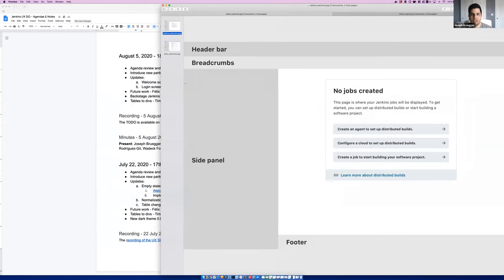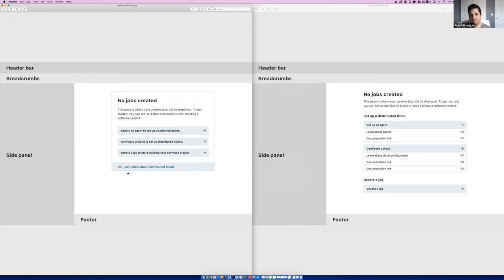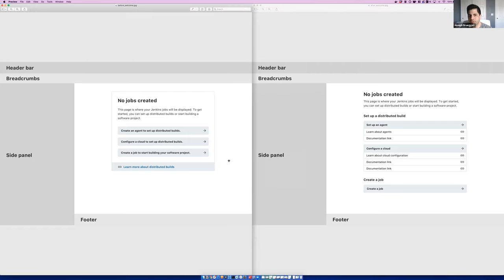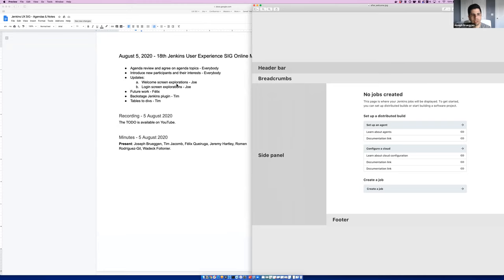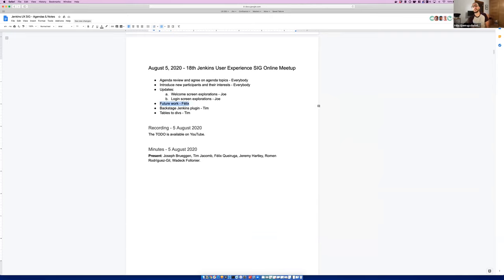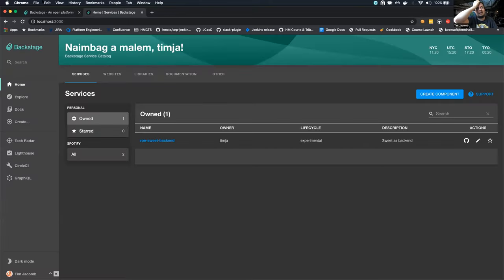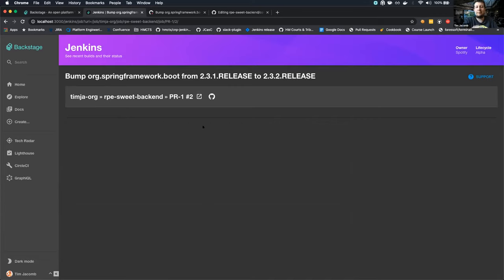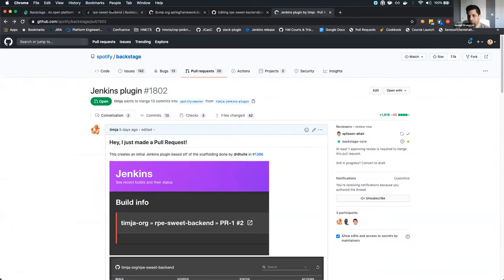Jenkins UX SIG Meeting - 5 August 2020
This was a relatively short meeting due to the holiday period. Joe Brueggen showed his new designs for the first time start up screen and the log in page. Tim Jacomb gave a quick update on the work he had done to create a Backstage plugin as well as a short update on the tables to div transition.